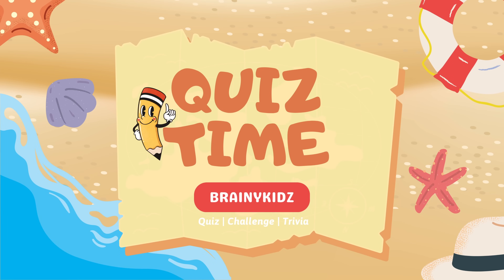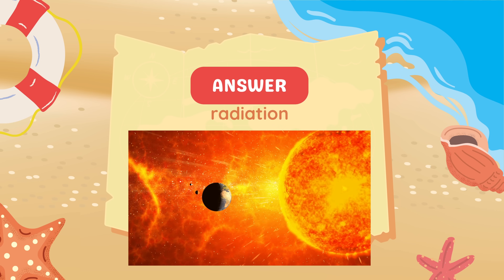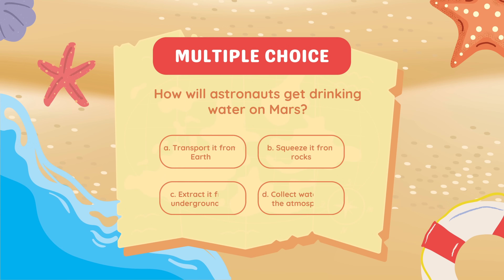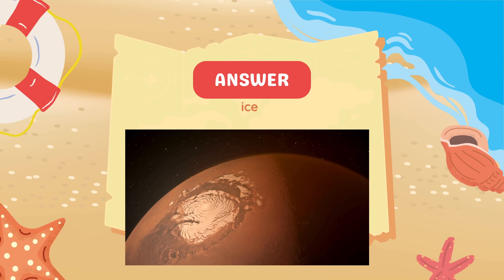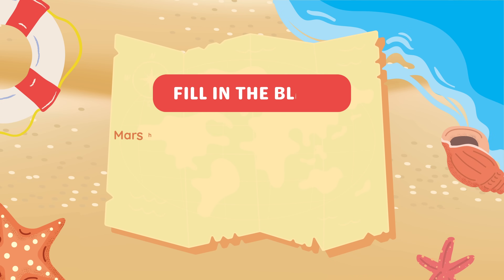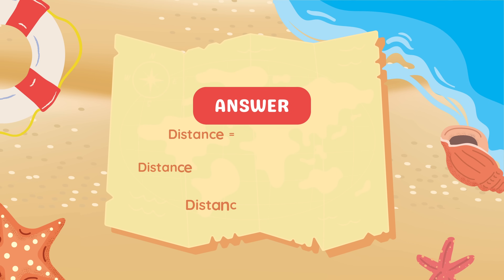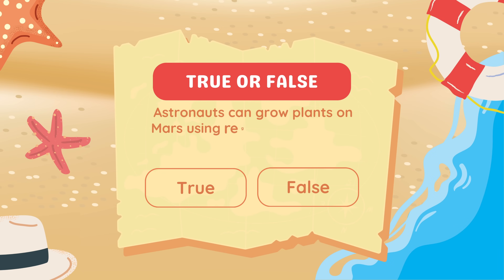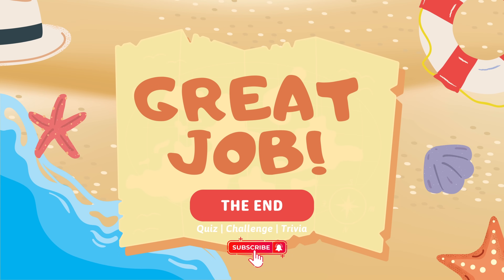QuizTime S1E105 The Science of Space Habitats: Living Beyond Earth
In this fun and interactive quiz, we challenge you with exciting questions that are both educational and silly. Test your knowledge with true or false questions, multiple-choice trivia, and fill-in-the-blank challenges! Can you get all the answers right? Let’s find out together!